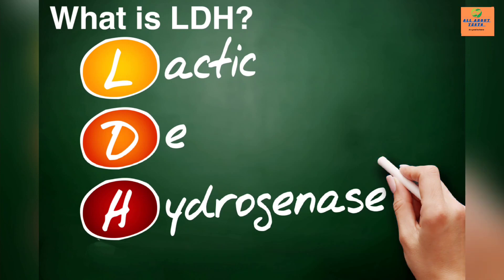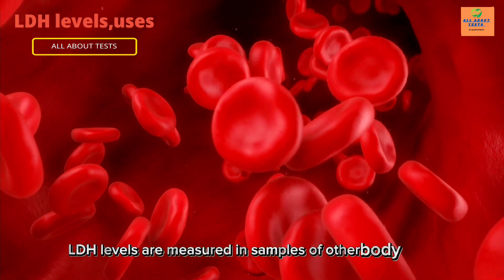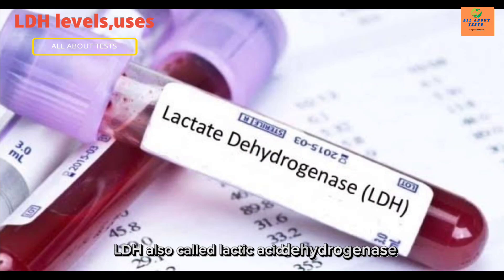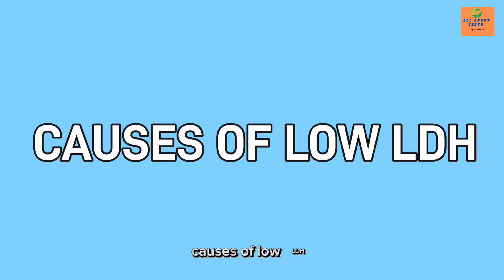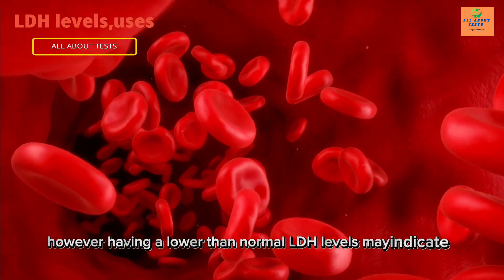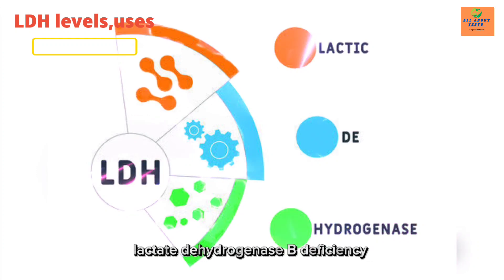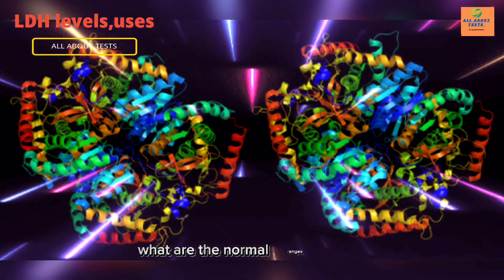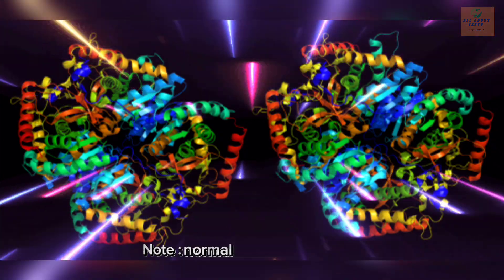Serum LDH Test Explained | Causes, Normal Range, High/Low Levels, and Interpretation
📌 What is Serum LDH?
Lactate Dehydrogenase (LDH) is an enzyme found in almost all body tissues. In this video, we break down everything you need to know about the Serum LDH test — its purpose, normal range, what high or low LDH levels mean, and how it relates to conditions like heart attack, liver disease, anemia, and cancer.

🔍 Topics Covered:

What is LDH?
Why is an LDH test done?
Normal range of serum LDH
Causes of high LDH levels
Causes of low LDH levels
LDH in cancer, COVID-19, and tissue damage
How to interpret LDH blood test results

🎓 Perfect for:

Medical students
Lab technicians
Healthcare professionals
Anyone undergoing a blood test

📈 LDH Test = Key Diagnostic Tool for Cell Damage
If you're studying clinical biochemistry or just received your test results, this video is for you!